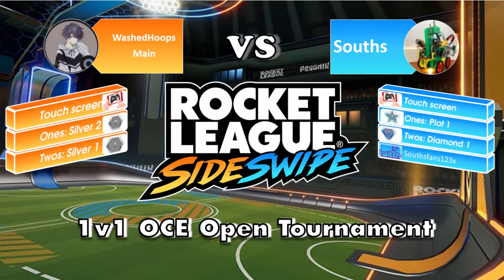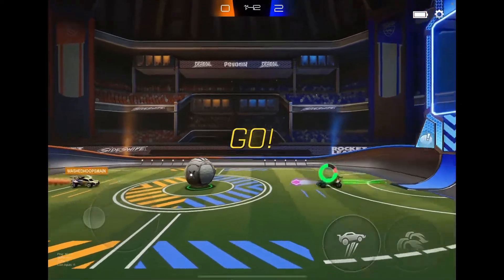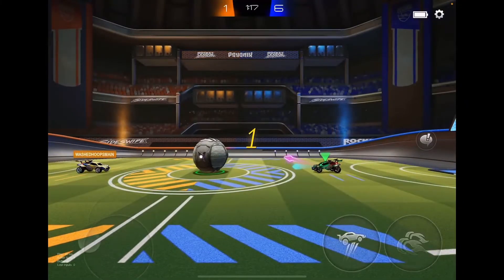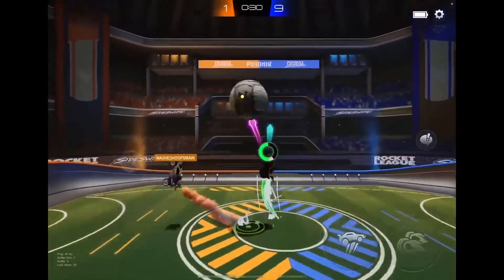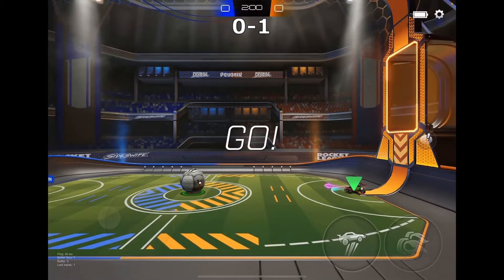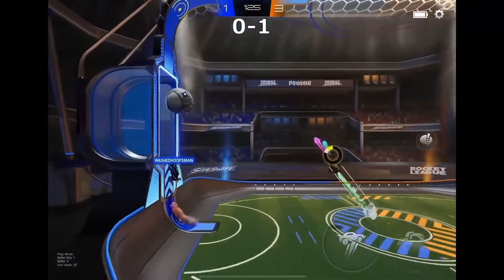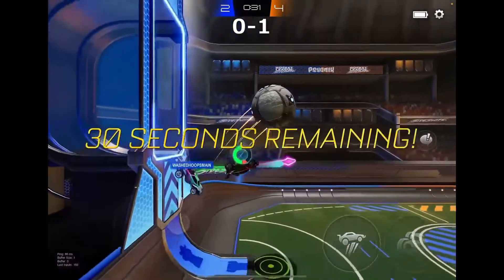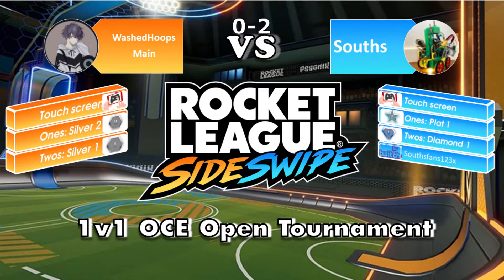WashedHoopsMain vs Souths - First SideSwipe Tournament, Round of 16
Watch me go through the ranks on the long road to Grand Champion in Rocket Leagues new mobile game RL SideSwipe!

All background songs from HarrisHellers StreamBeats